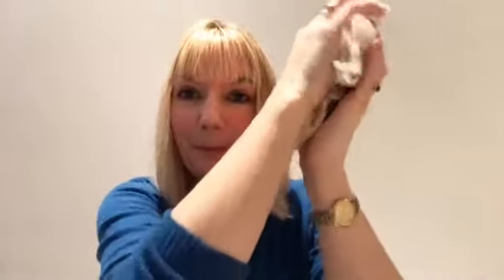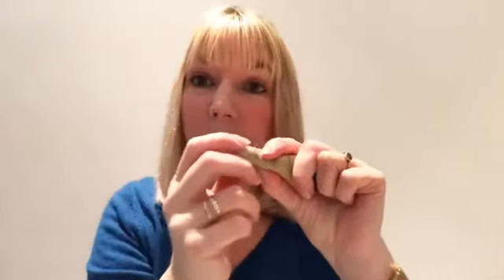What to do if you chop your finger off or amputate part of it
Follow these top tips on what to do if you chop your finger off.  They could help you save it for reattachment later on!